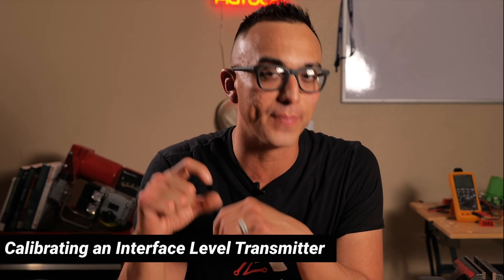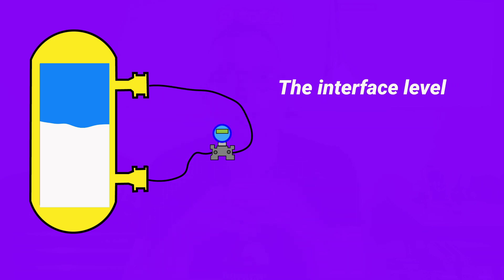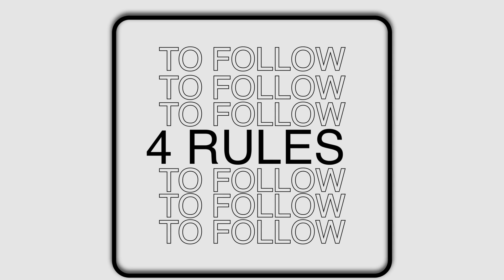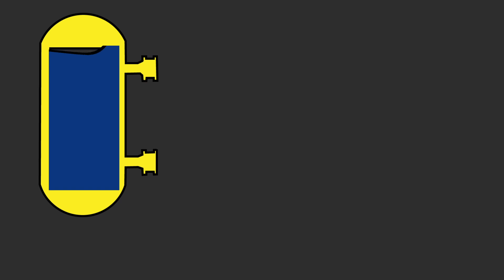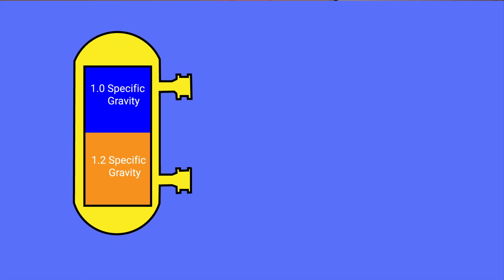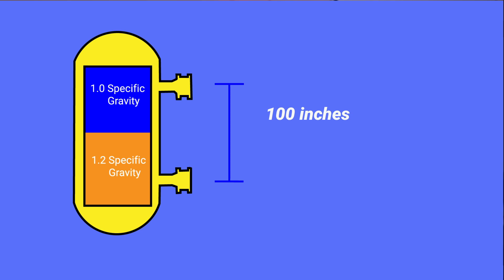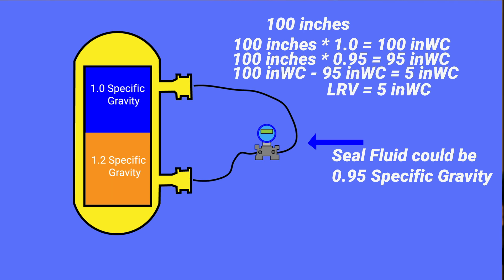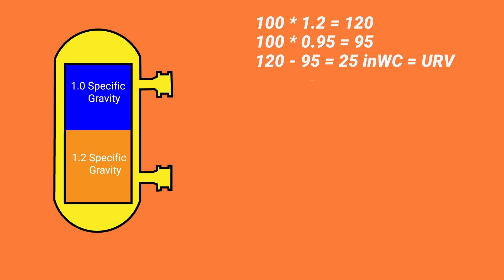Level Measurement - How to calibrate an Interface Level Transmitter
In this video, I'll show you how you can calculate the Lower Range Value and the Upper Range Value for an Interface Level remote seal capillary transmitter.